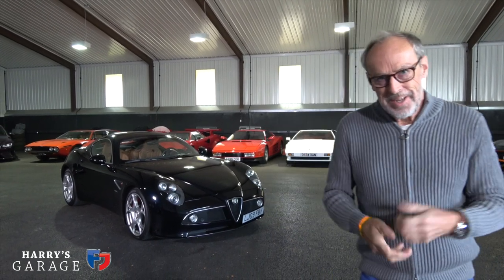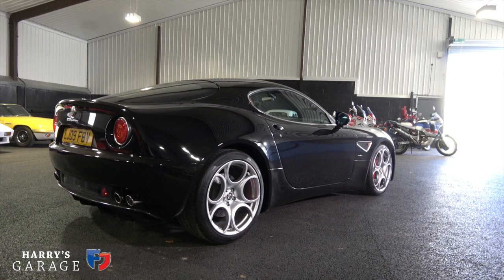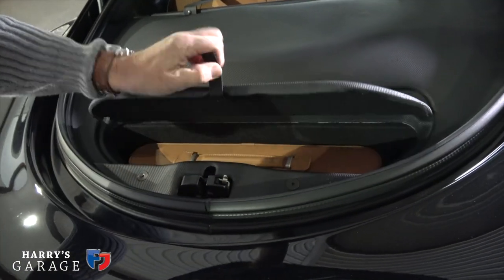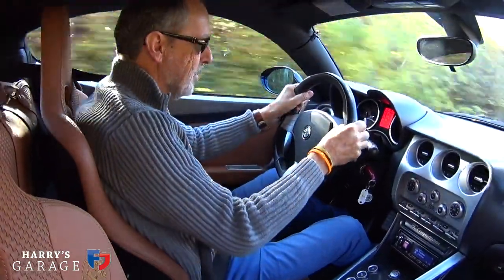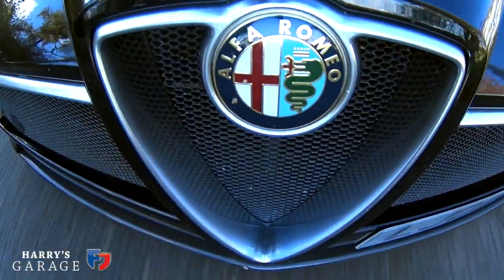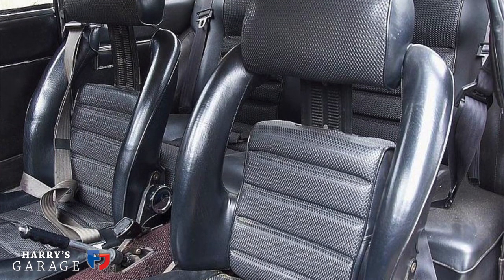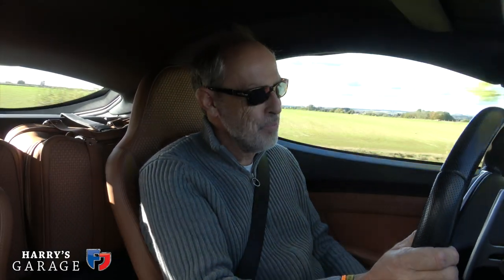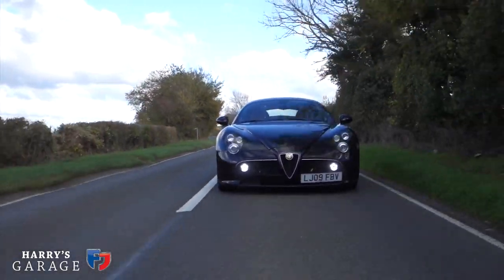Alfa Romeo 8C Competizione drive review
The Alfa 8C is one of the most desirable Alfas ever created. Powered by a 450bhp, 4.7litre V8 and with a curvaceous body created out of carbon-fibre but what's it like to drive? Find out here..
for the loan of this car, where it is just gone up for sale.